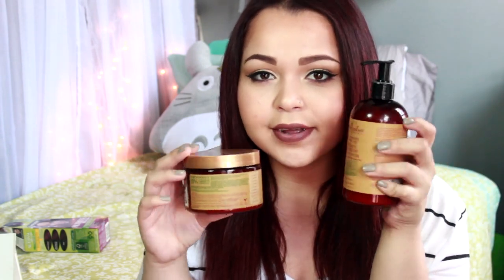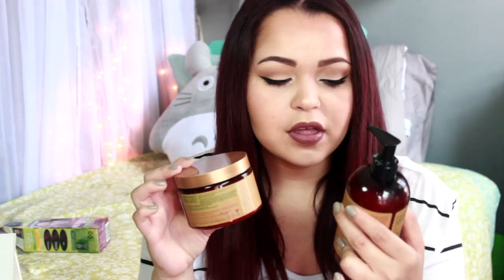CHIT CHAT + LIFE & BEAUTY HACKS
my upload days are tuesdays and saturdays! :)

xoxoxo